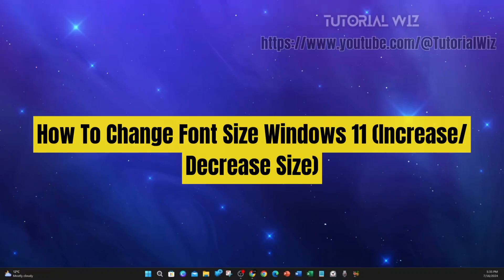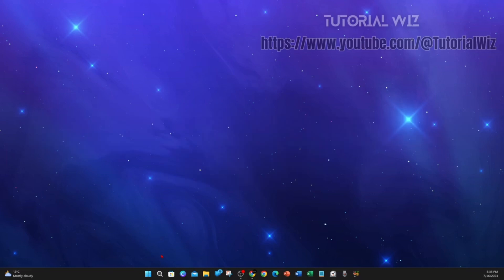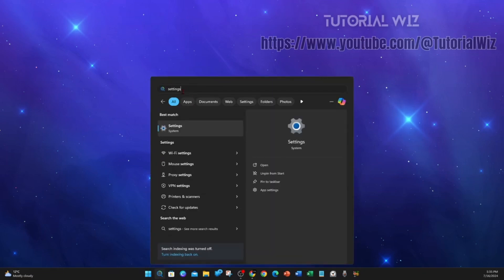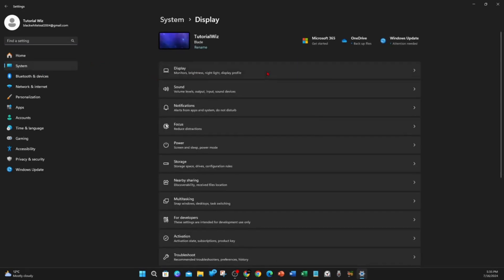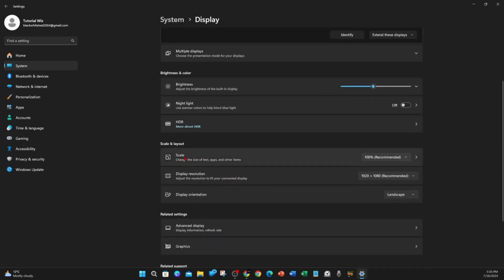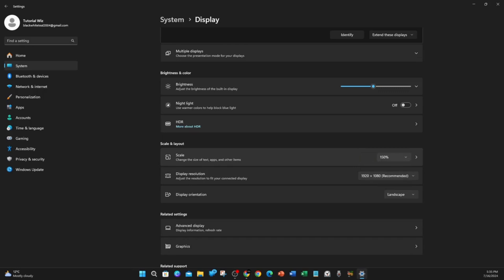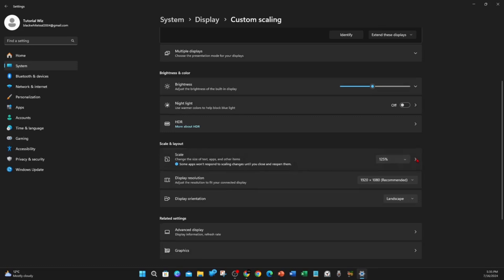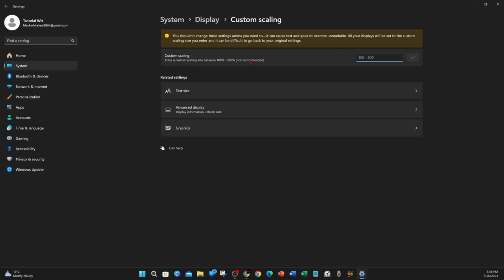How To Change Font Size Windows 11 (Increase - Decrease)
In this video I will walk you through how to change your font size in windows 11 on PC or Laptop